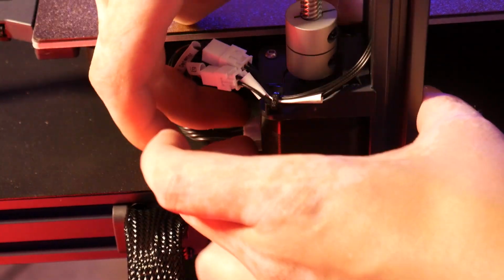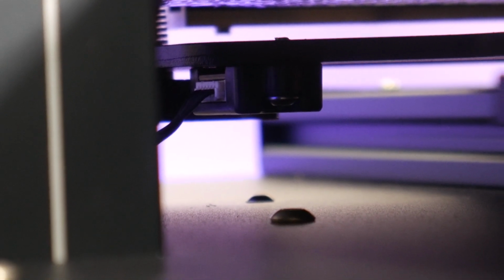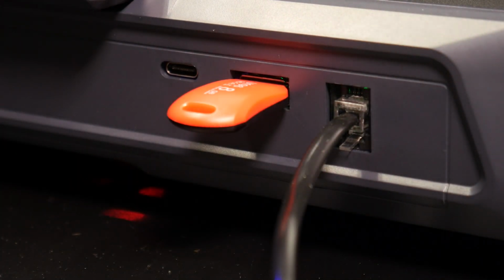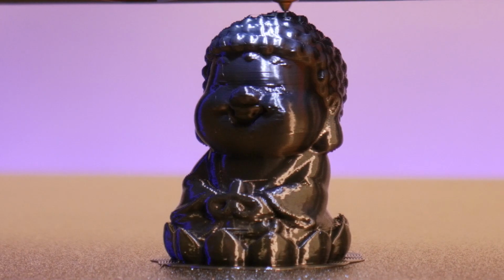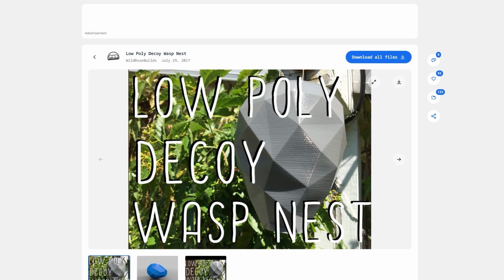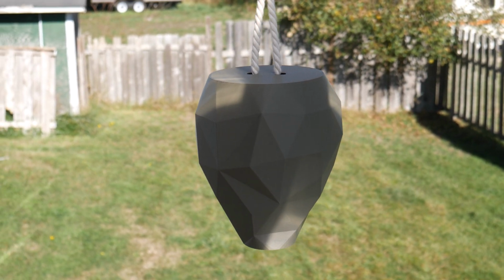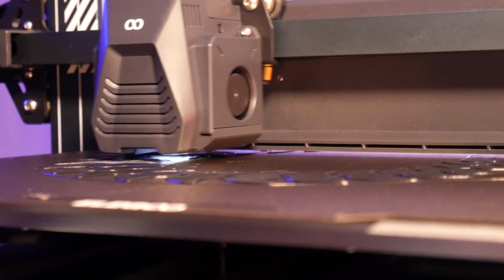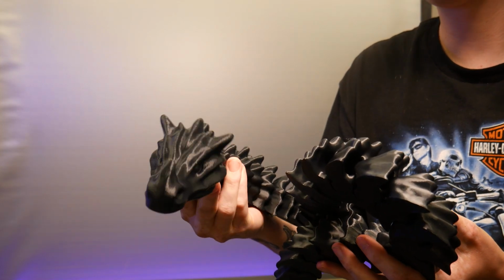The MASSIVE Elegoo Neptune 4 MAX is here! It's Everything I Wanted And More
With a build volume of 420mm x 420mm x 480mm and a top printing speed of 500mm/s the Neptune 4 max has the ability to make some massive prints and in record breaking time thanks to a new hotend design.